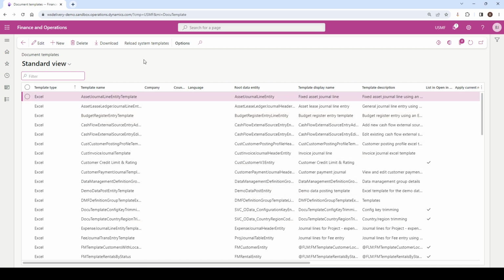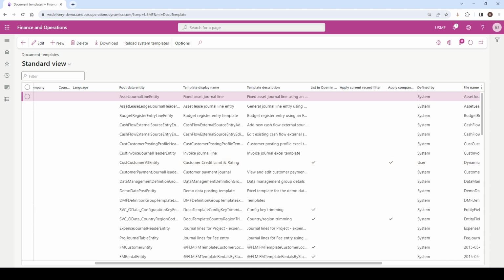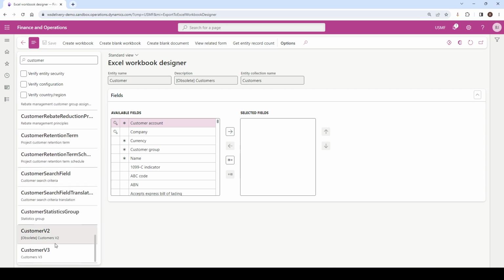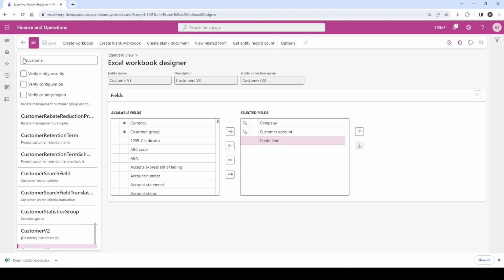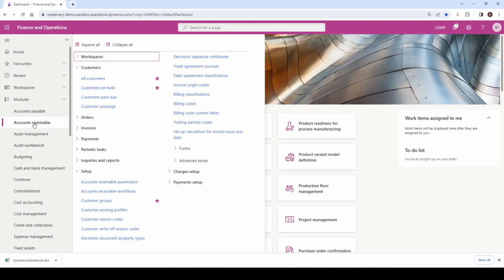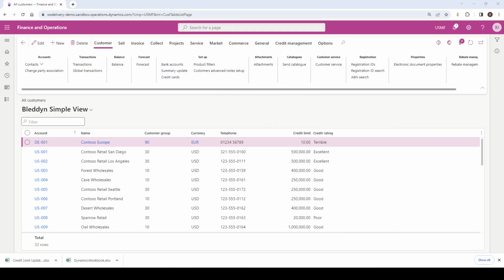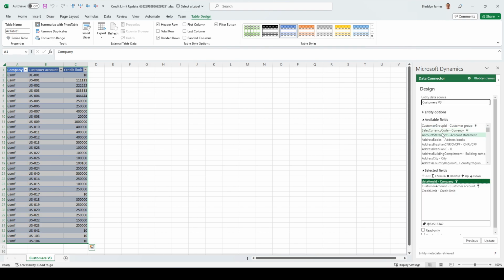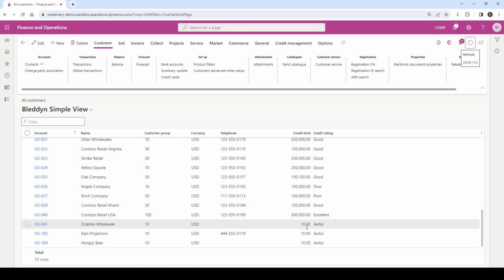0.LF.PRC.08.B - Office Integration - Open in Excel Templates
Timecodes
0:00 - Intro
0:24 - D365FO - Open in Excel Templates - Default Templates
2:34 - D365FO - Open in Excel Templates - Custom Templates
7:13 - D365FO - Open in Excel Templates - Using Custom Templates
9:06 - D365FO - Open in Excel - Designer (Ad-Hoc)
11:49 - Recap